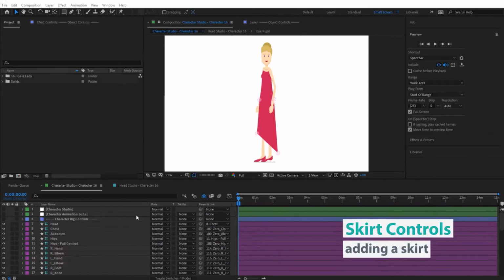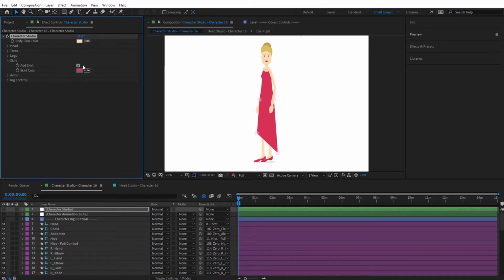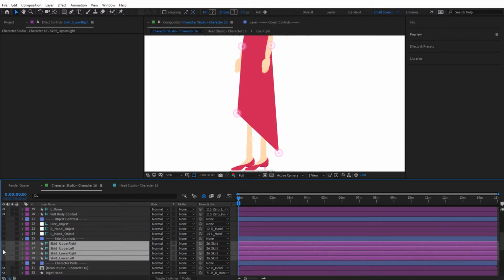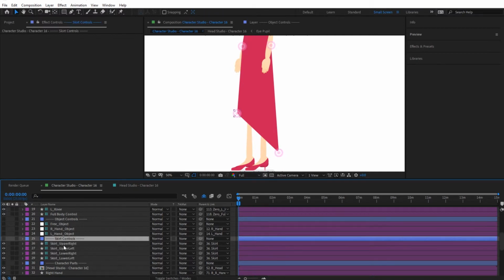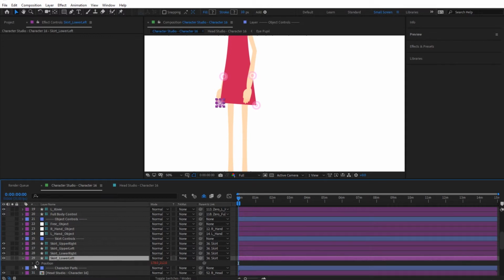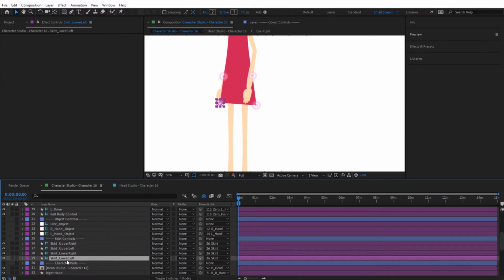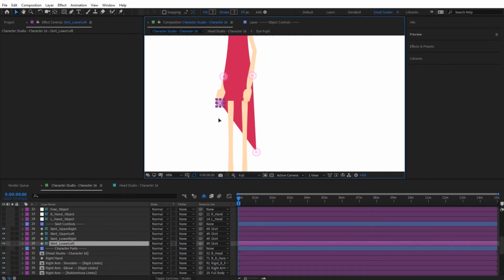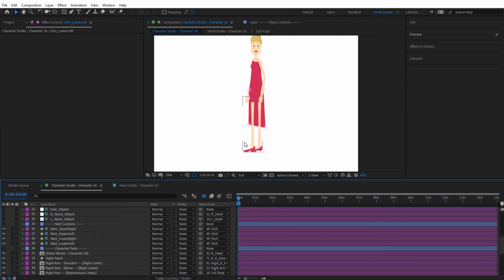15 Skirt Controls - Adding a Skirt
This video is a tutorial for the Character Animation Toolkit for After Effects.

The Character Animation Explainer Toolkit is a revolutionary product. Design characters, pick animations & create explainer videos right inside After Effects.

Thousands of features, refined over more than a year of research. Character design & animation will never be the same.

Character Studio
Create unique characters using the most advanced character creation package on the market. Easily build characters from a single intuative panel using simple controls like sliders & checkboxes.

Over 30 pre-made characters included. Start from any of the included characters and customise to build your own!